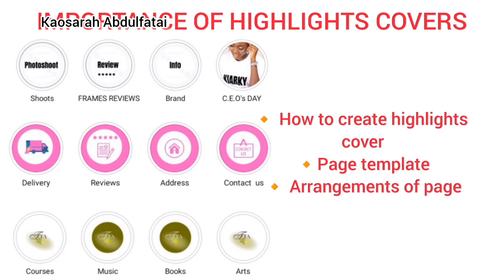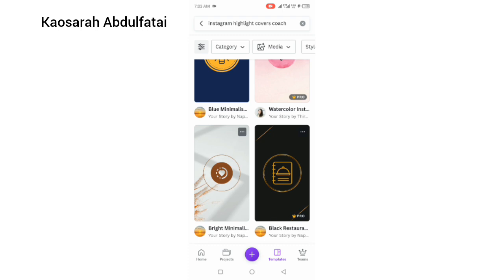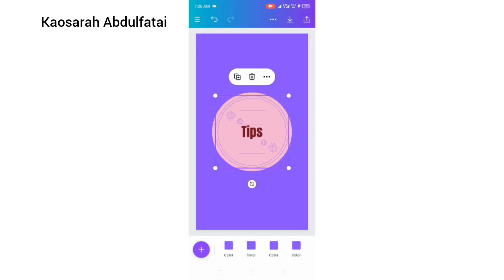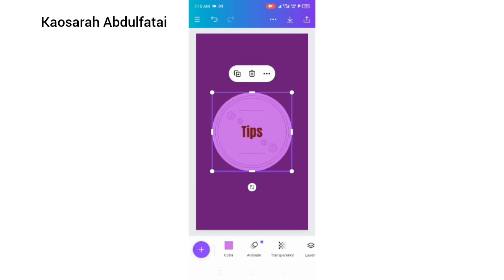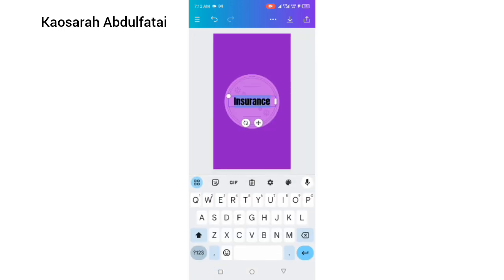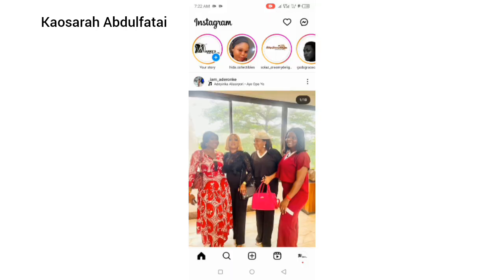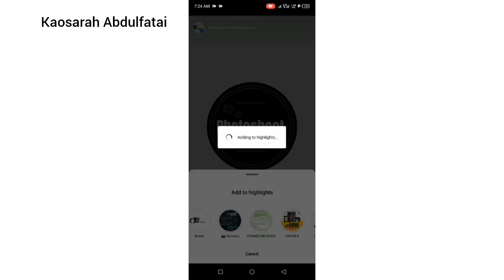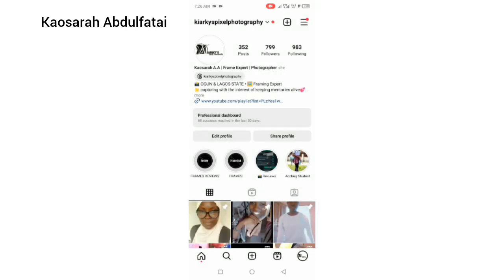importance of highlight covers